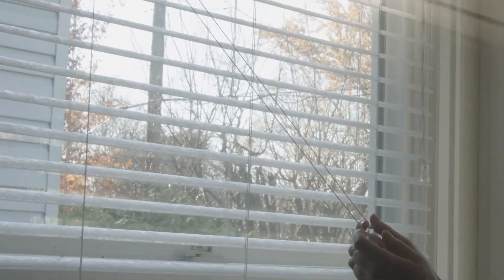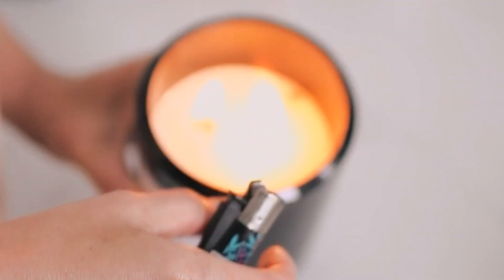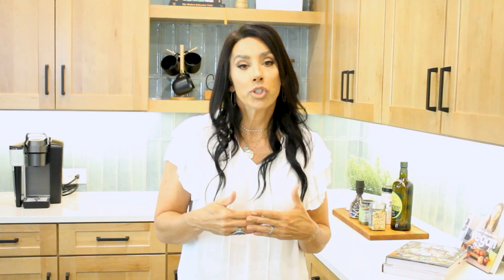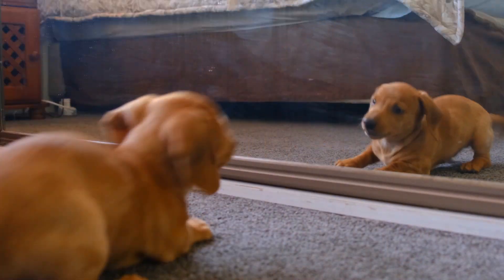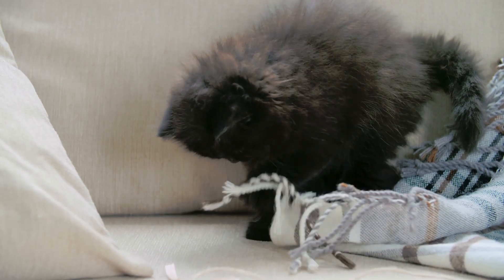Staging For Success | How To Prepare Your Home For Buyers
Now you're on the market! Let's make your home ready to present its best self. Here are some tips to let the buyers have an enjoyable experience that transforms into offers!